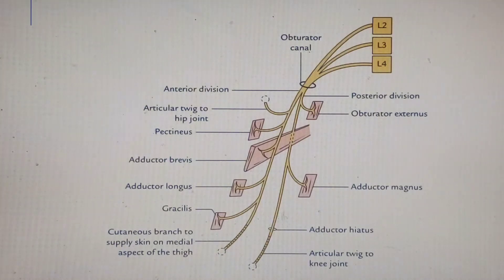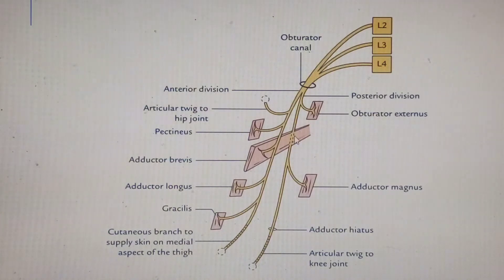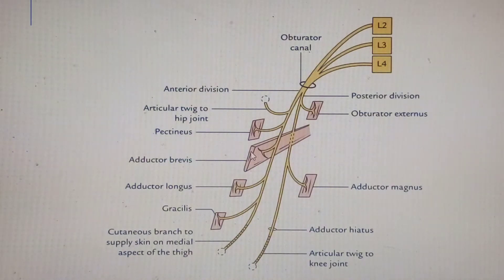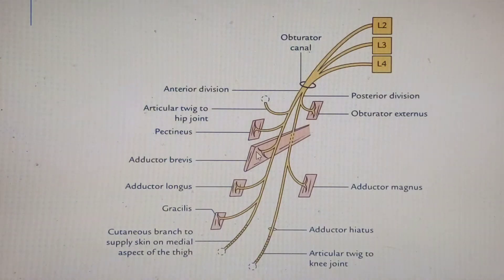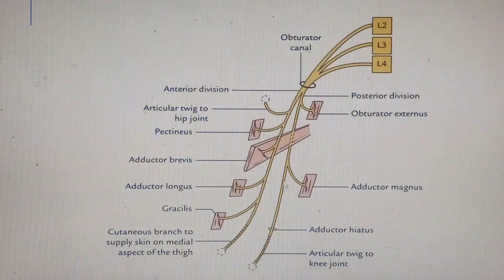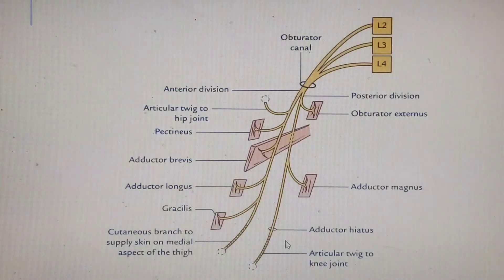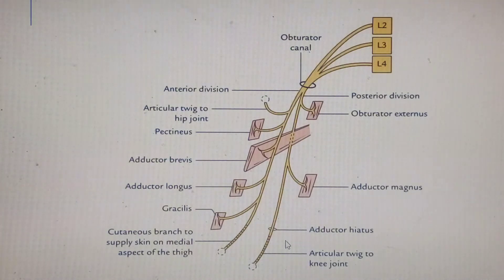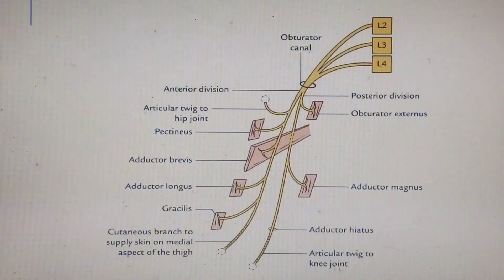RIM/TNA with DO - Obturator Nerve